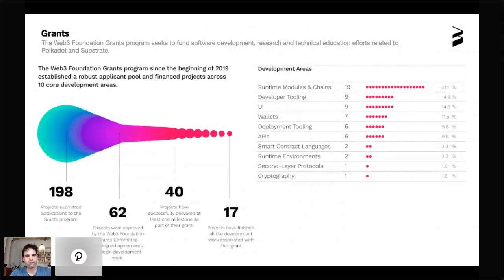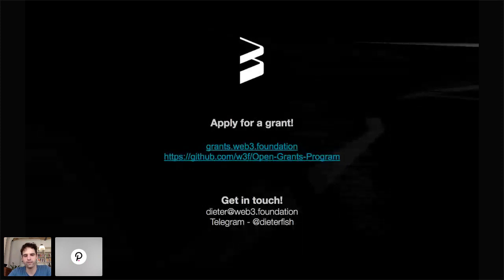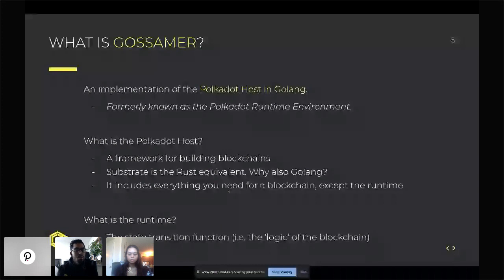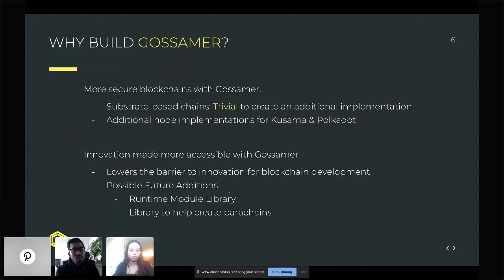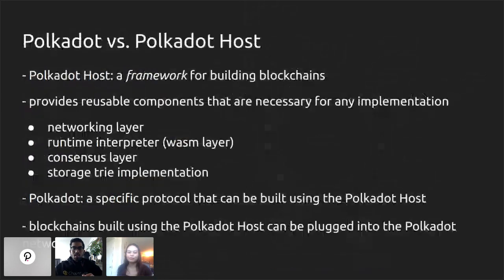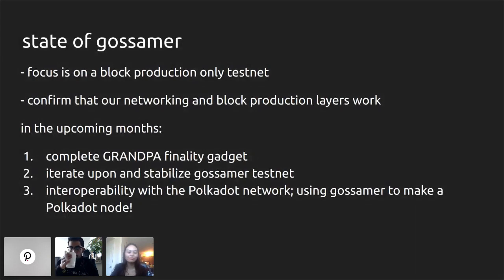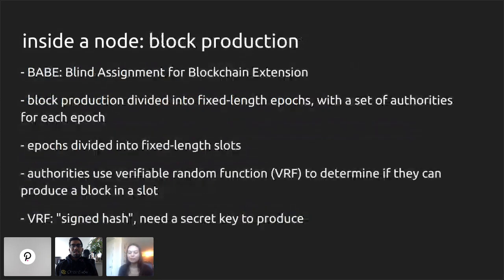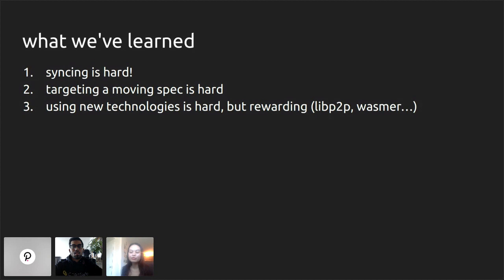Web3 Builders: ChainSafe - GoLang Implementation of Polkadot Host | Amer Ameen and Elizabeth Binks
ChainSafe Systems is a blockchain research & development firm, with a focus on building infrastructure for Web3. We are actively contributing to the Ethereum, Ethereum Classic, Cosmos, Polkadot, and Filecoin ecosystems and are open to contributing to other Web3 ecosystems where we see merit.